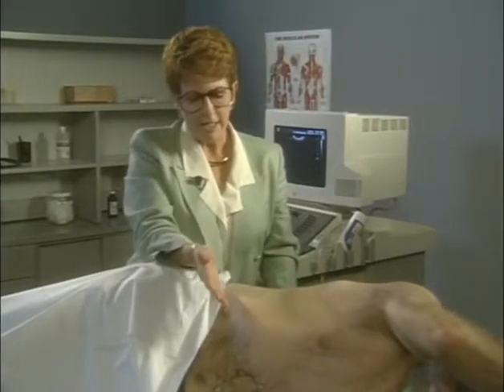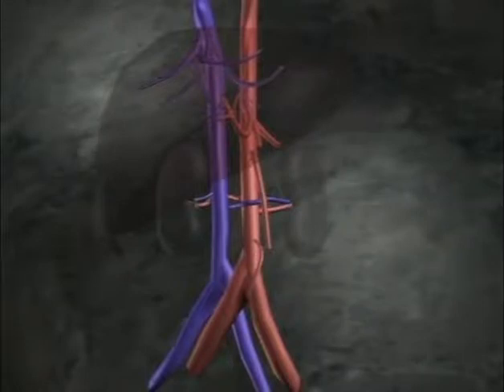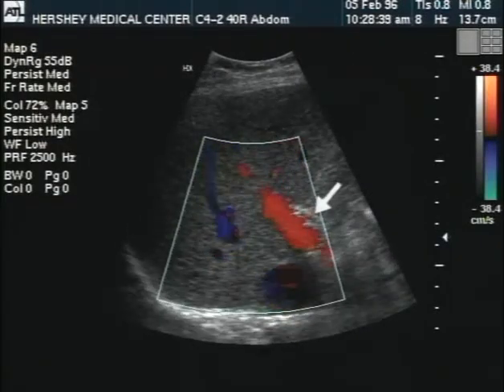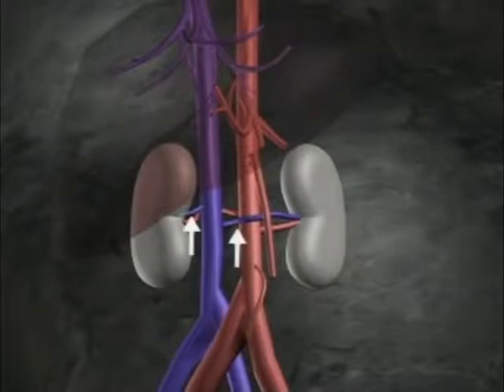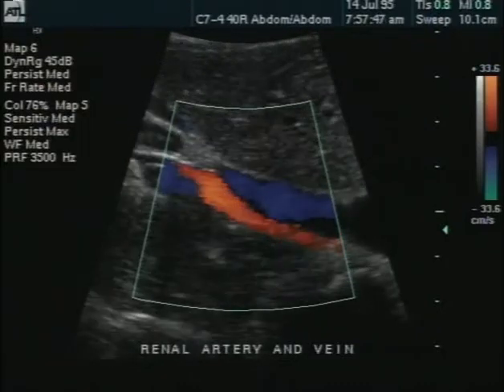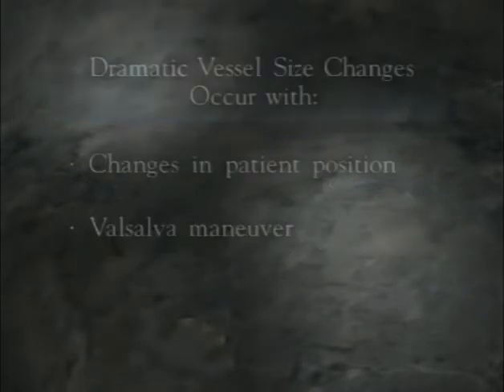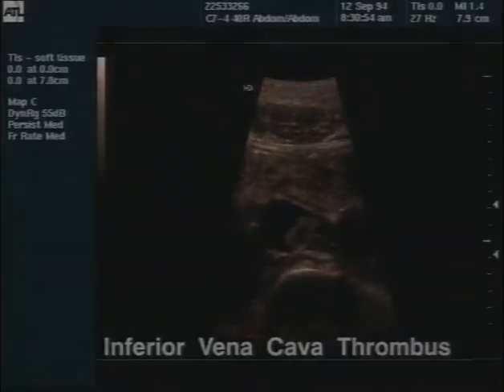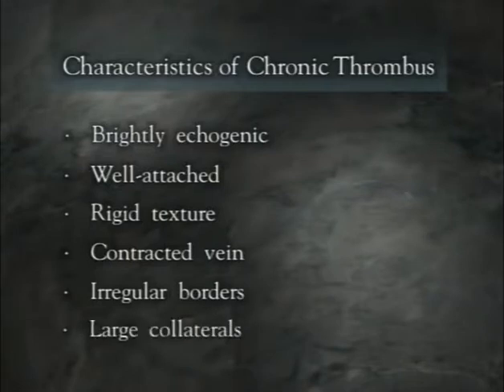Techniques of Abdominal Vascular Sonography - 03